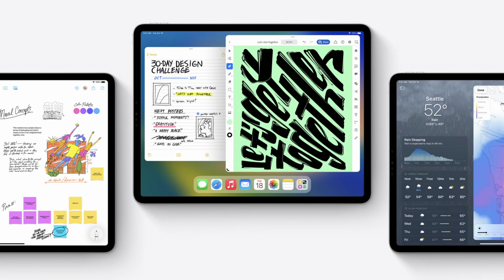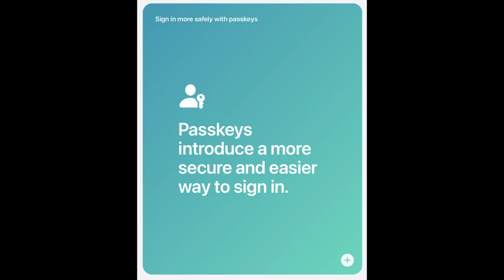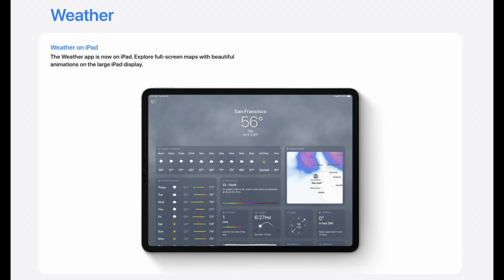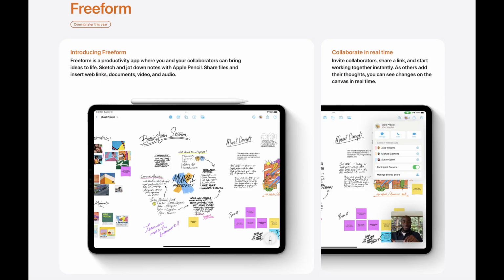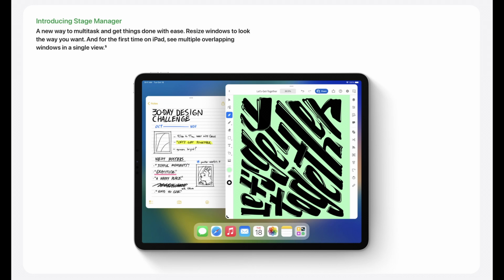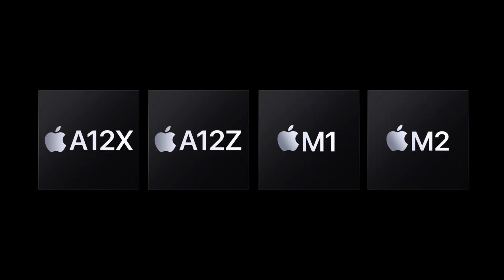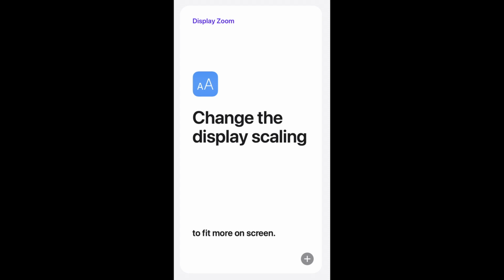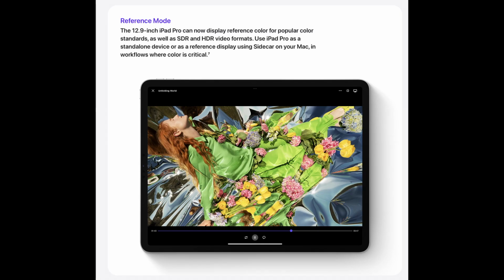iPadOS 16 - What's new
Fuck (COPPA)